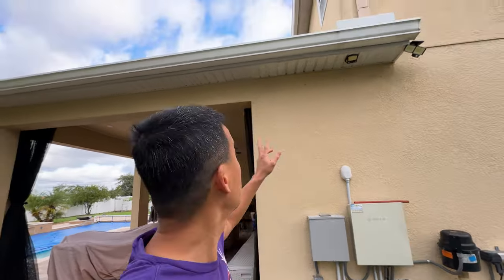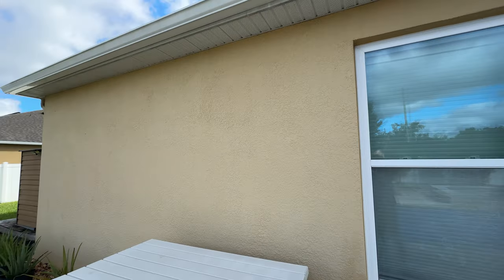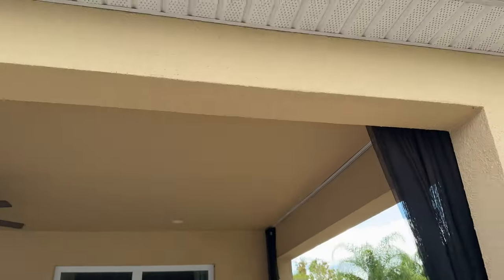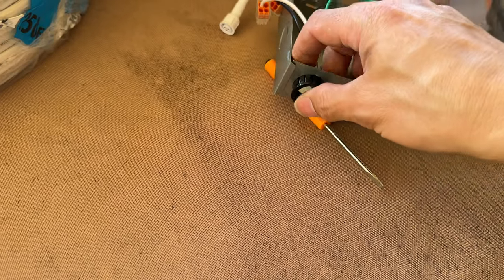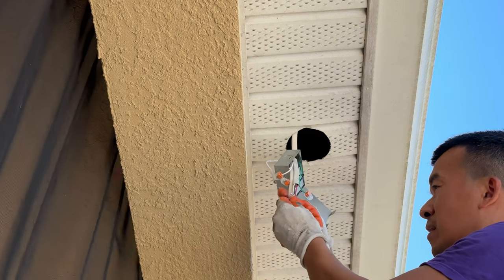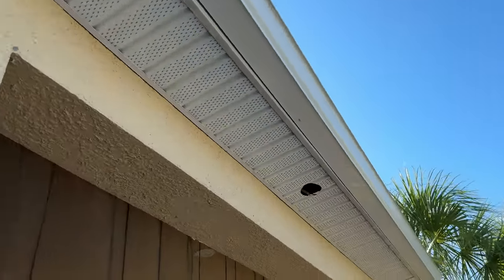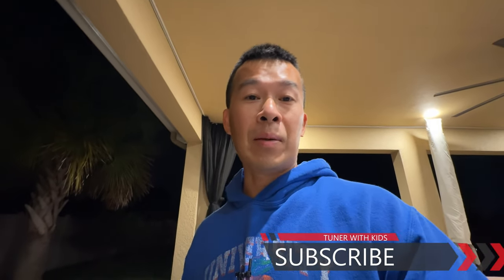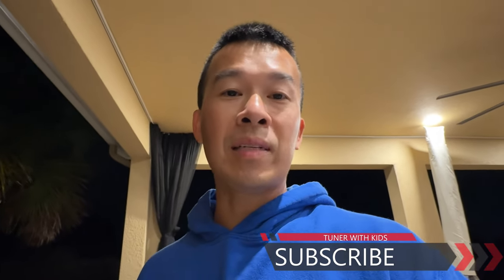How to Install LED Soffit Lights | Pool Deck Lighting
We install new recessed LED soffit lights around the back of the house to light up the pool deck and patio. Had to pull a new romex wiring to each light and also install to motion flood lights on each side. Used a Z-wave dimmer to control the new lights via Smartthings automation system.

Ensenior 16-Pack 4-Inch Thin LED
Heyco Trade 1/2" Bushing
Weatherproof GFCI Receptacle Kit

Wire pull rods
Hole Saw Bit Kit 23-Piece

I used this dimmer to dim down to 5% and integrate with Smartthings
Zooz Zen72 Dimmer Z-Wave
Zooz Zen Relay
Flood Lights for corners

0:00 Intro and Procedure
2:10 Parts Tools Needed
4:10 Drilling Holes
6:40 Flood Light Box
9:20 Wiring LED Driver
12:05 Pulling Romex Terminations
15:39 120V Box Mount Wiring
17:05 Subpanel Wiring
20:25 Junction Box Wiring
22:11 Final Results